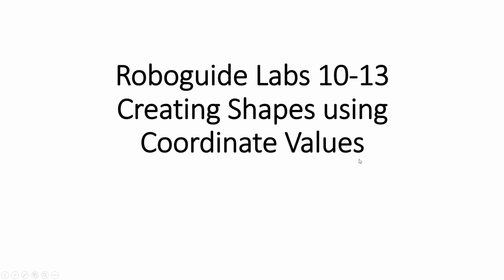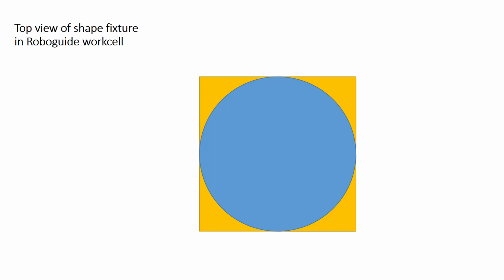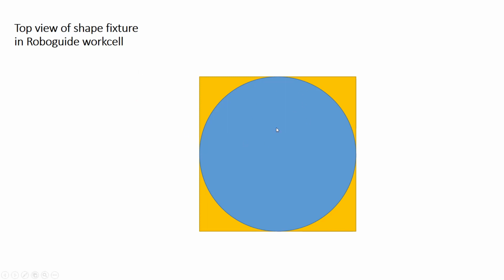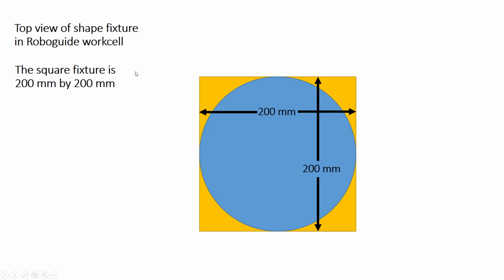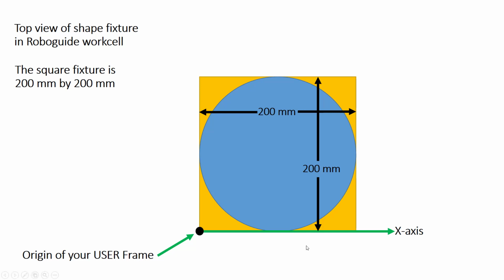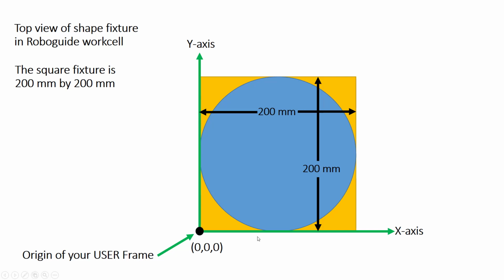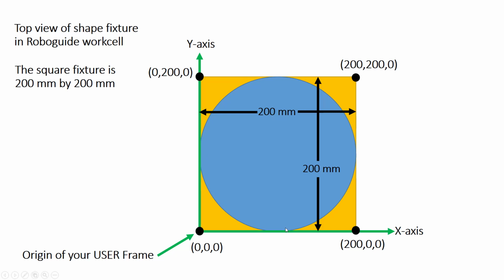Roboguide02 Creating Shapes From Coordinates